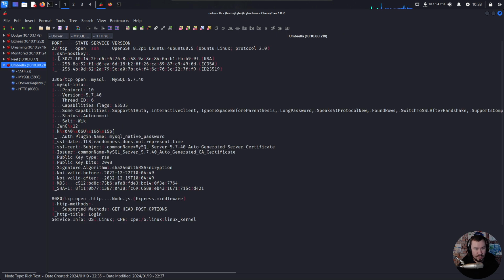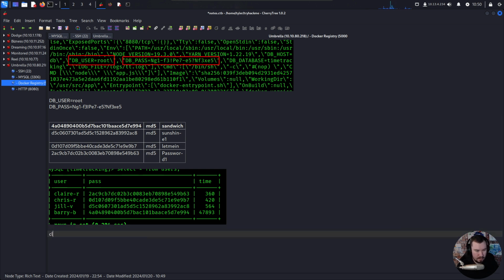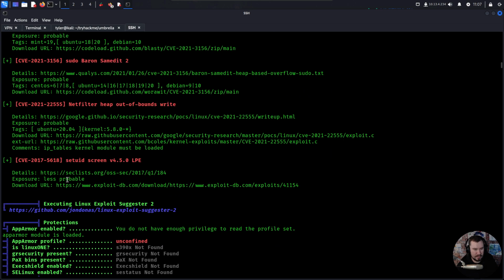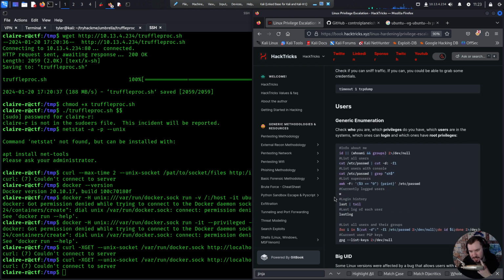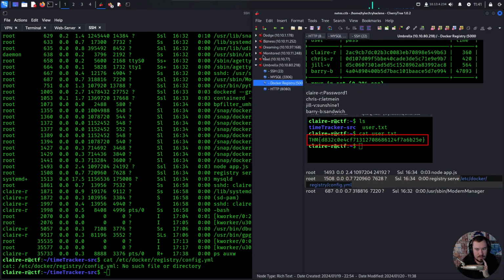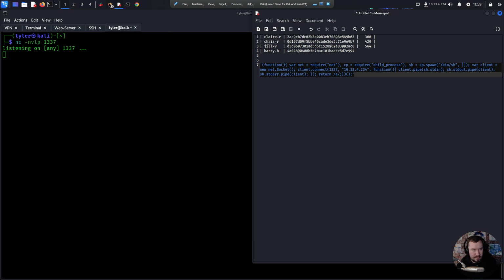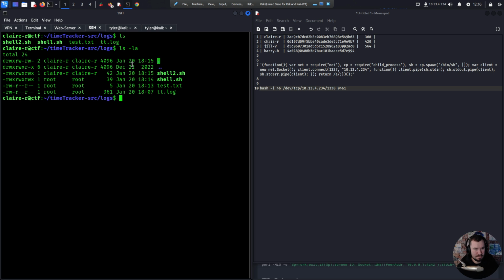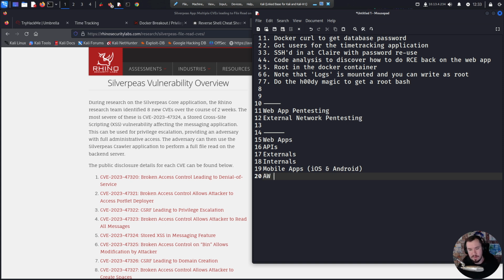Umbrella - Detailed Walkthrough -- [TryHackMe LIVE!]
📚 Resources:
Enroll in my Courses (search for Tyler Ramsbey)

--- In this video, I work through the brand new "Umbrella" machine on TryHackMe. This is a machine rated as "Medium", but I got completely stuck on my first attempt at it.

The initial attack vector and privesc is something I have never seen on a CTF. I really enjoyed it and learned a lot in the process.